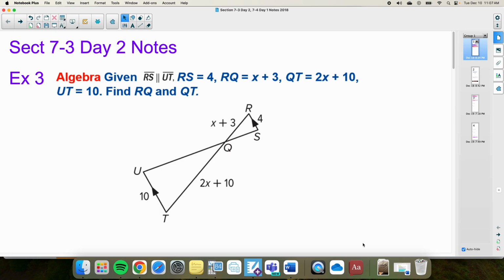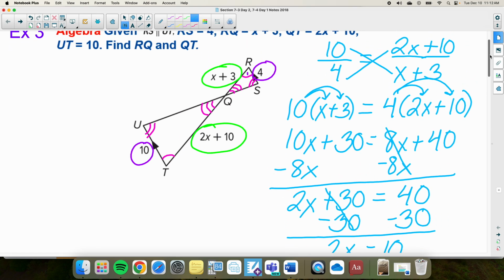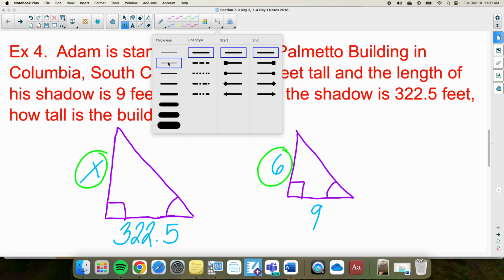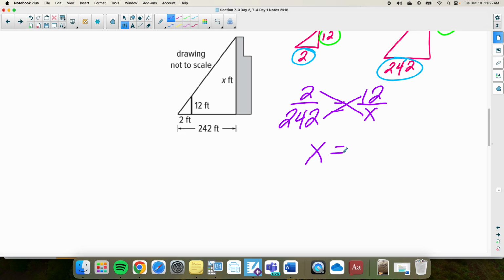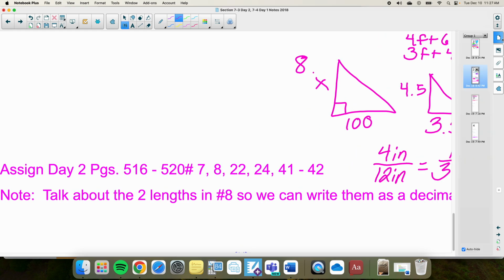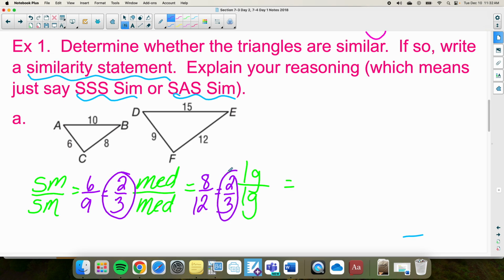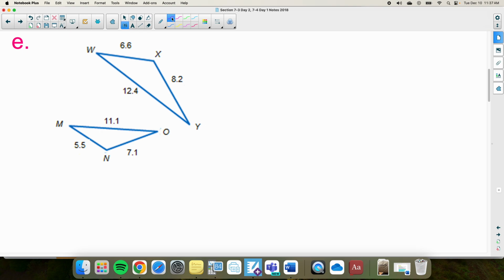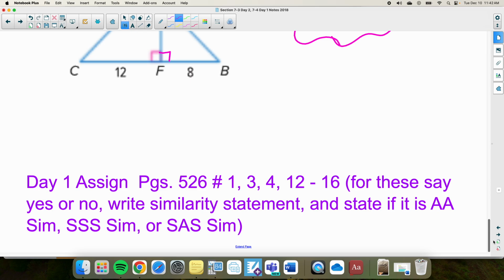Sect 7 3 Day 2, 7 4 Day 1 AA Sim, SSS Sim, SAS Sim Video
I can use AA Sim to solve problems and prove triangles similar.

I can use SSS Sim and SAS SIm to solve problems and prove triangles similar.